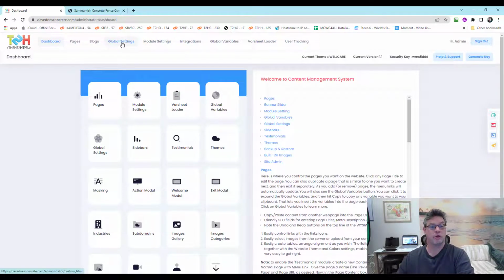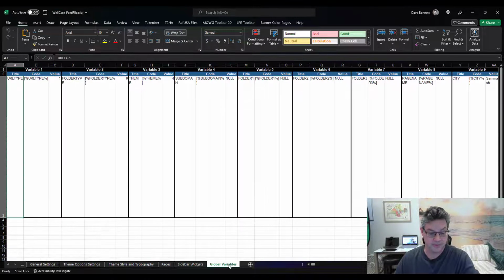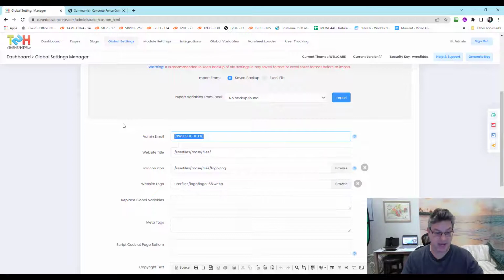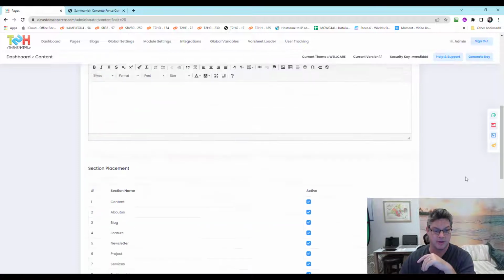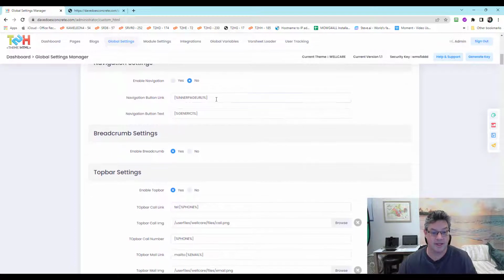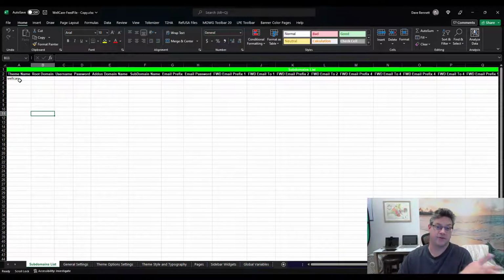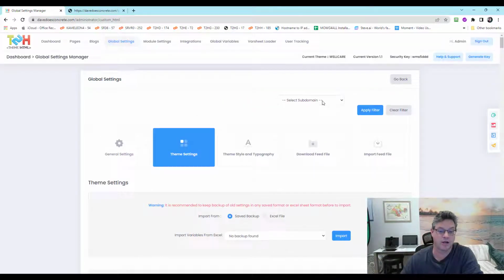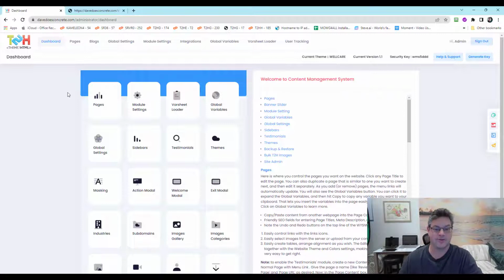10 - Downloading FeedFile and Emptying Sections Out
See how to save your work, and then start cleaning things out to prepare for new contents.  :)